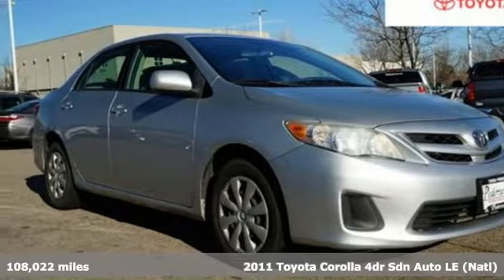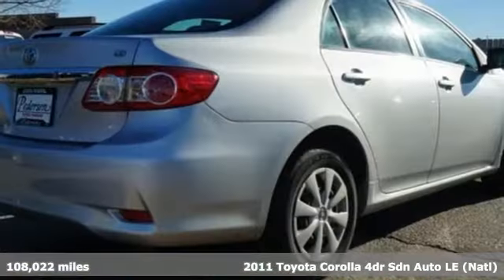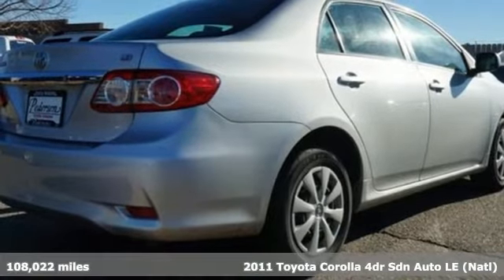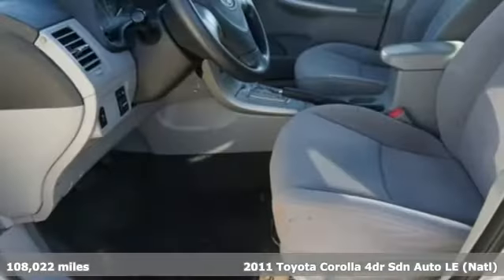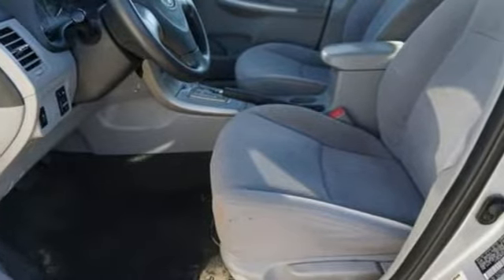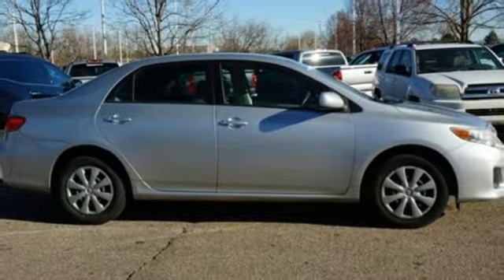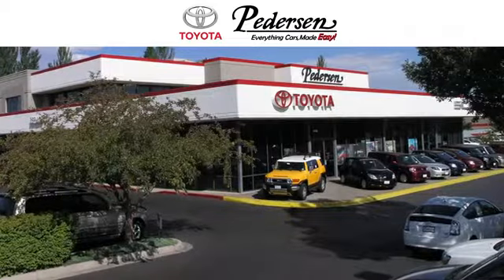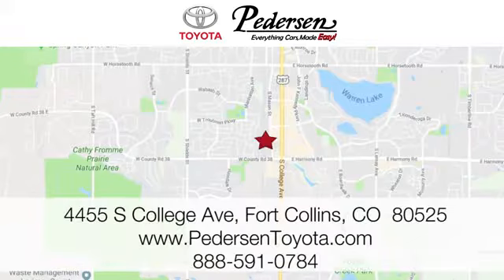Used 2011 Toyota Corolla Fort Collins Loveland, CO #1855581 - SOLD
Year: 2011
Make: Toyota
Model: Corolla
Trim: LE
Engine: 4 Cyl. 1.8L
Transmission: Automatic
Color: Classic Silver Metallic
Interior: Ash
Mileage: 108022
Stock #: 1855581
VIN: JTDBU4EE9B9143603
J Recent Arrival!Odometer is 7955 miles below market average!THIS VEHICLE WILL BE AVAILABLE FOR A LIMITED TIME AT PRE AUCTION PRICING.

Address:
4455 S. College Ave